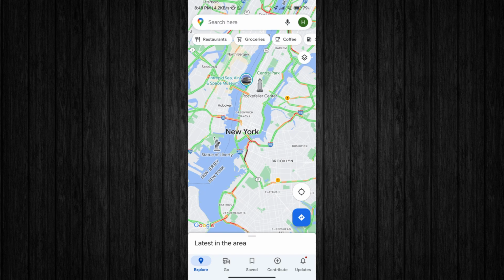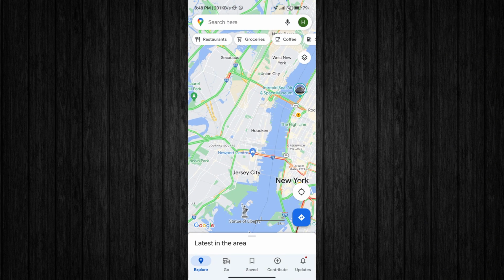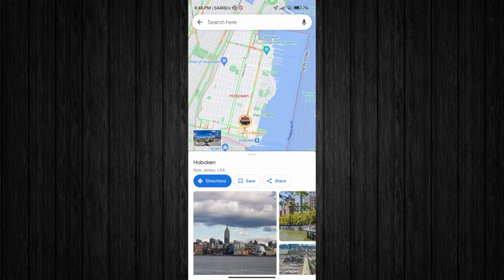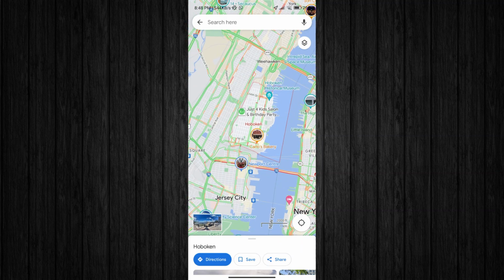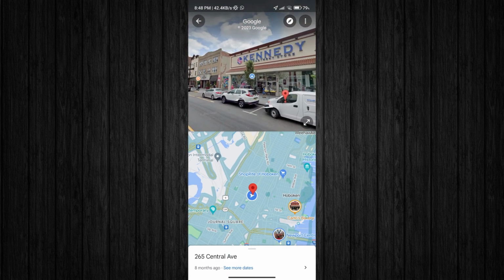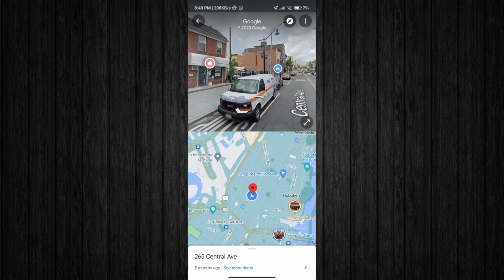How To Use Street View On Google Maps (2025)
In this video I'll show you how to open street view on google maps. The method is very simple and clearly described in the video. Follow all of the steps & discover how to see live street view on google maps.